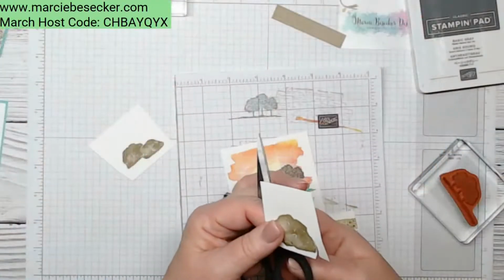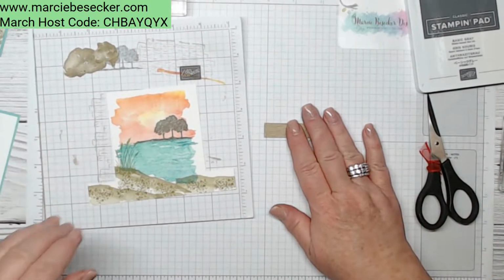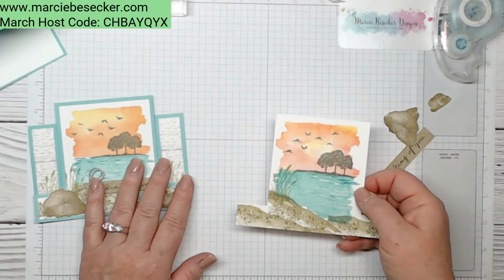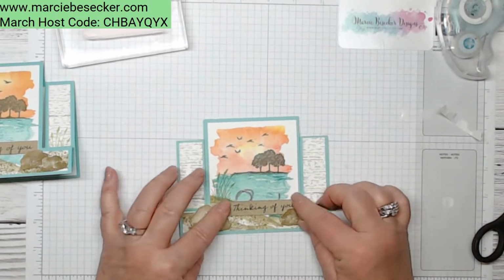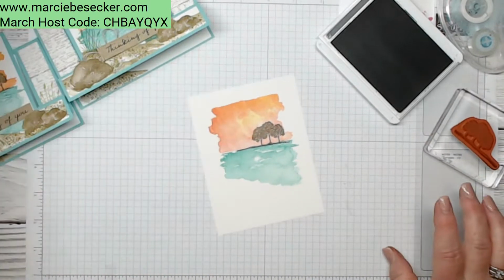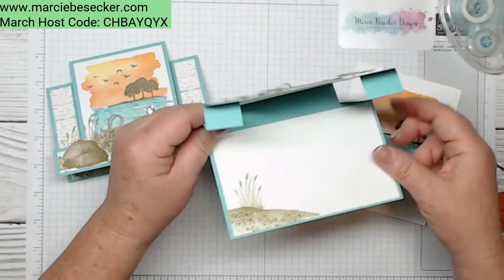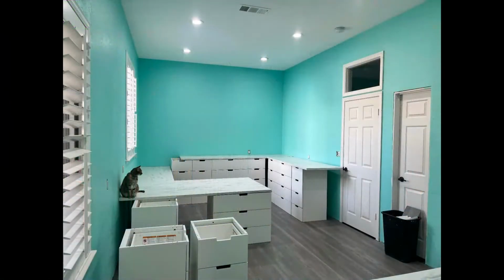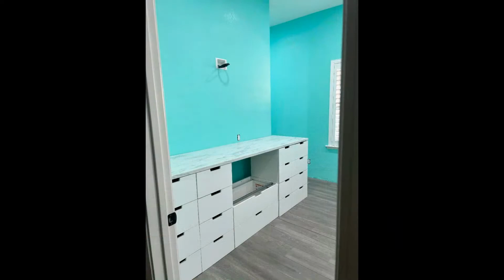March Game Night- Part 2 - Stampin' Up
Wouldn't it be nice to get a discount on your Stampin' Up products?  Join my team!

Thank you for your support and stopping by.  Hope to see you again soon.

Pale Papaya 3/8" (1 Cm) Open Weave Ribbon [155672] - Price: $7.00
Sunshine & Rainbows 6" X 6" (15.2 X 15.2 Cm) Designer Series Paper [158126] - Price: $0.00
Simply Marbleous 6" X 6" (15.2 X 15.2 Cm) Designer Series Paper [158128] - Price: $0.00